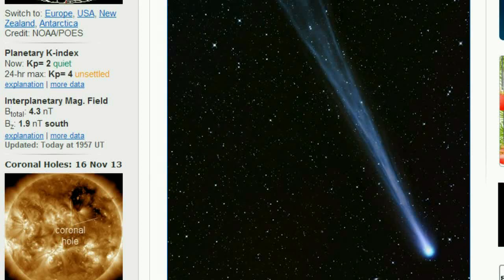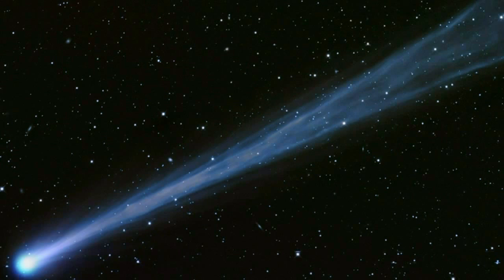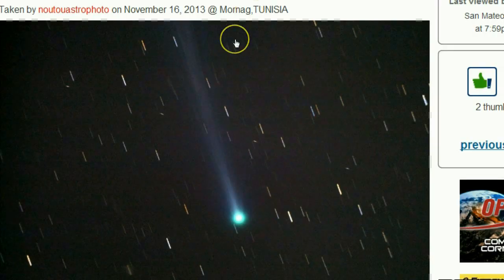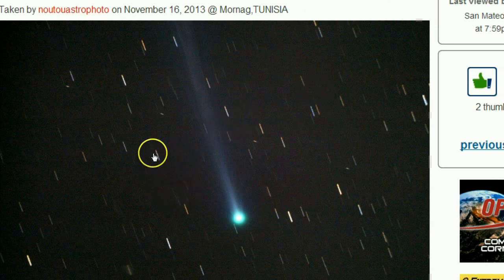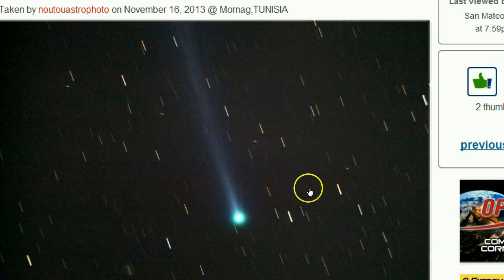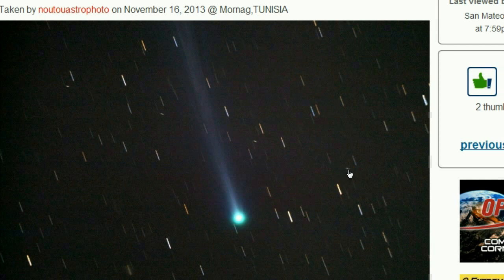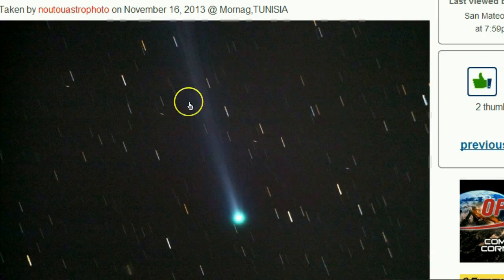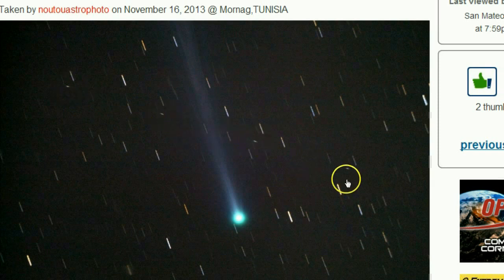ALERT NEWS New Comet ISON Pic! Do We Have 4 UFOs Or 1 Object By ISON